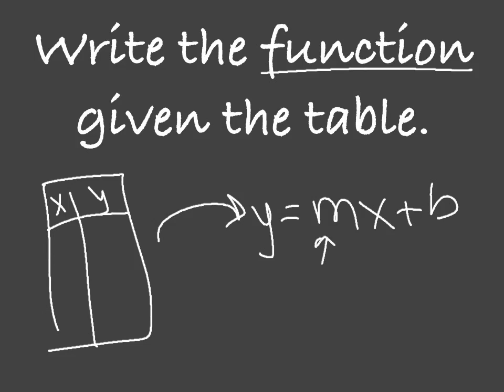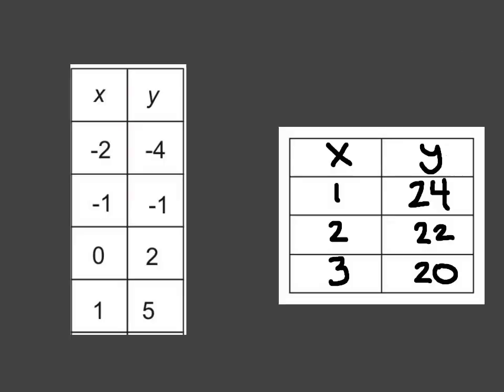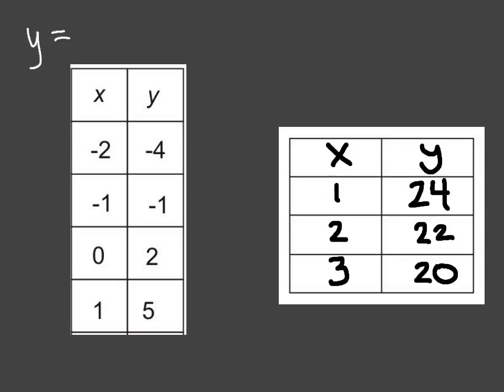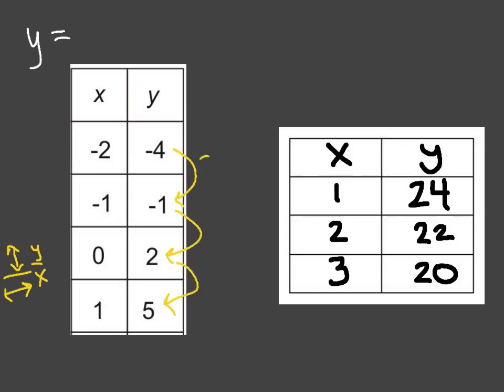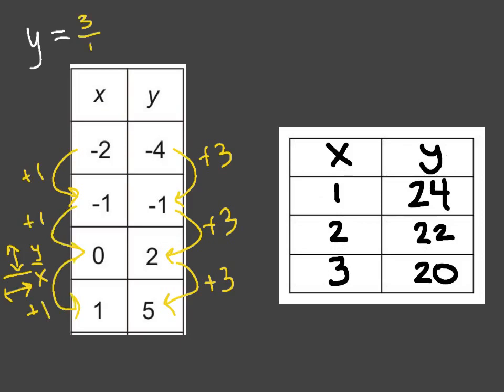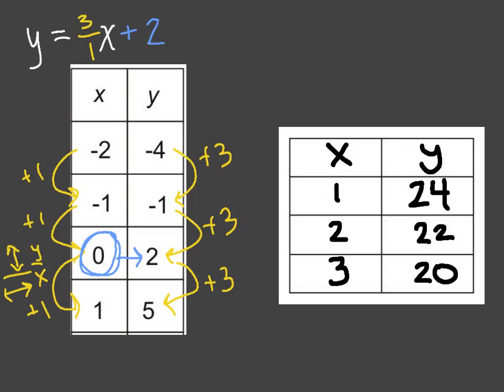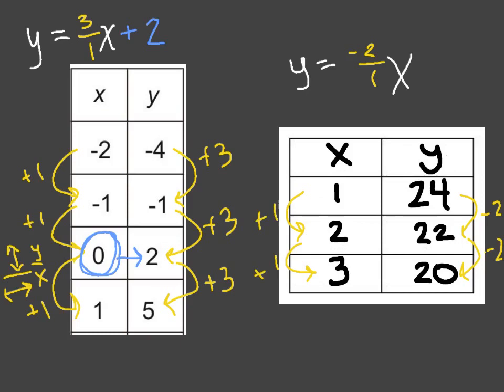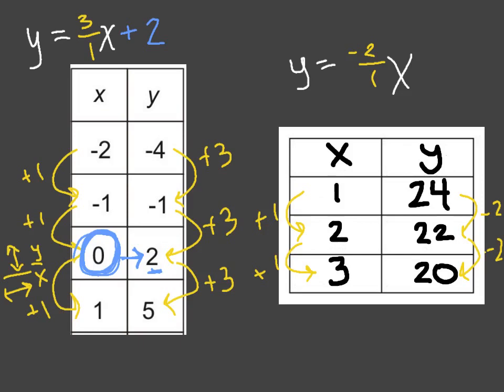Write Function Given The Table